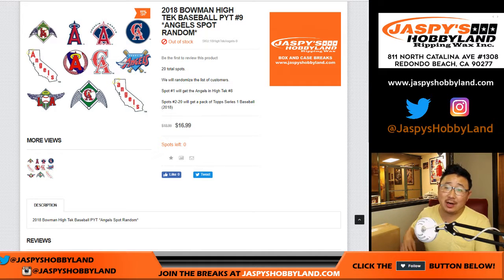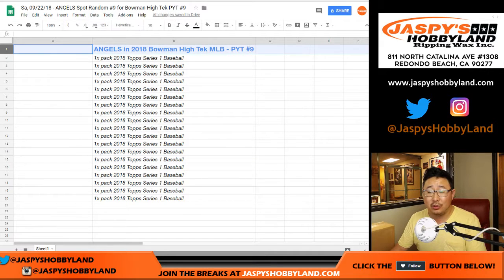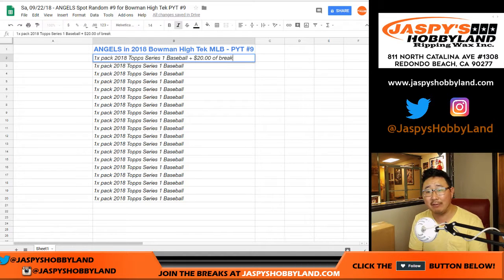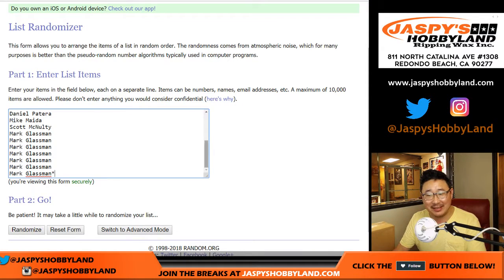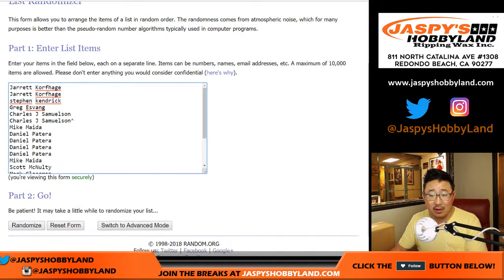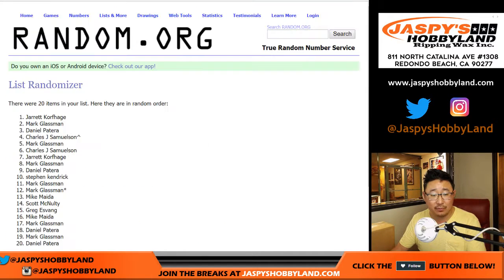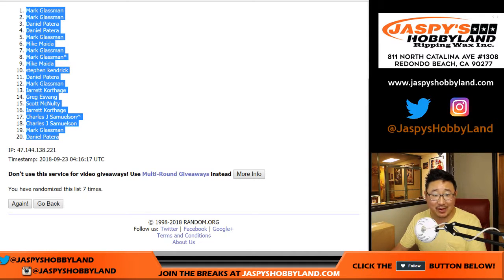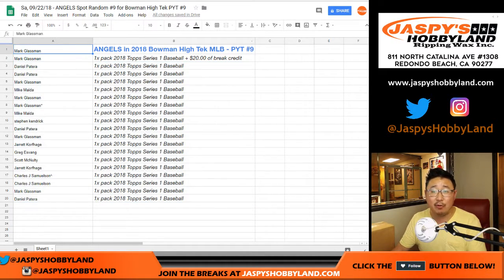Sa, 09/22/18 - ANGELS Spot Random #9 for Bowman High Tek PYT #9